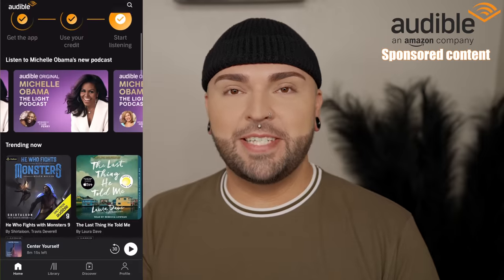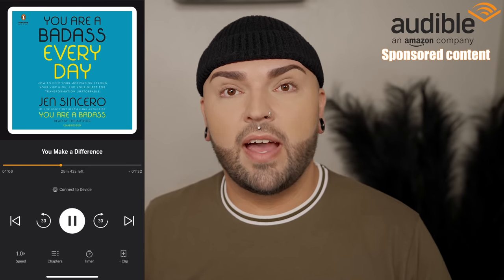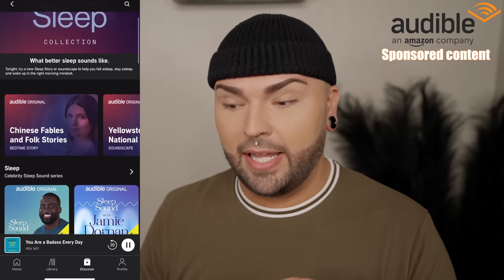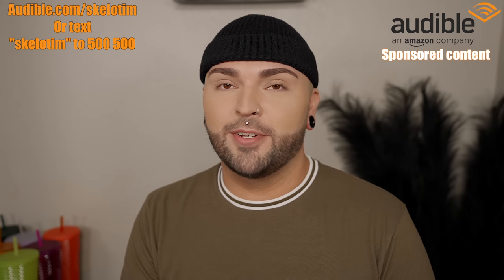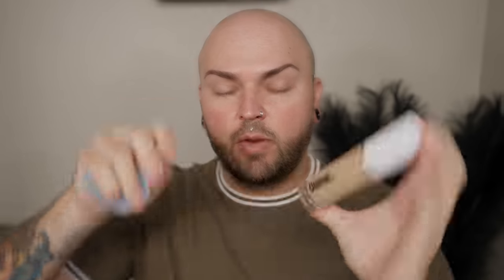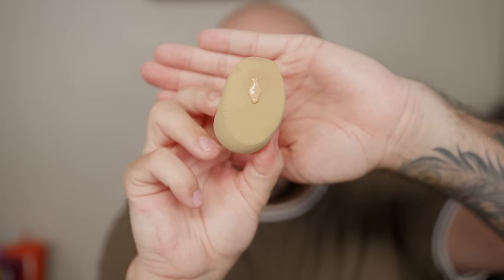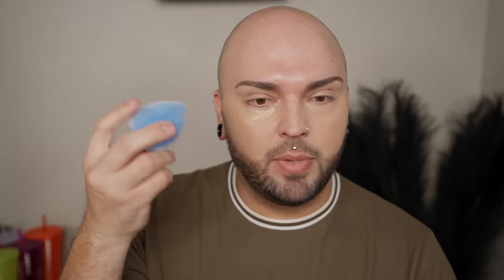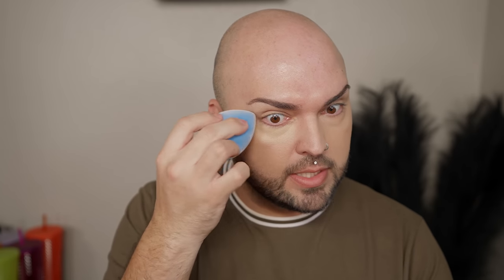First Impressions of Everything I bought From Sephora's Spring Sale!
A huge thank you to Audible for partnering with me on today's video!

5200 Clark Ave
# 696

Everything I discuss in this video is my opinion, intended for commentary only.